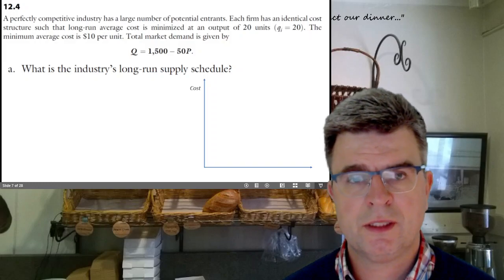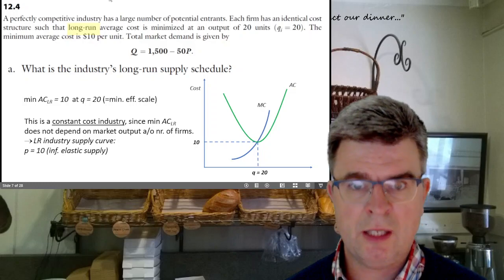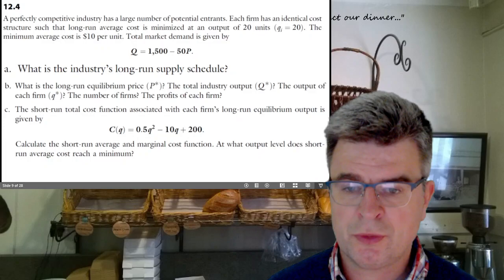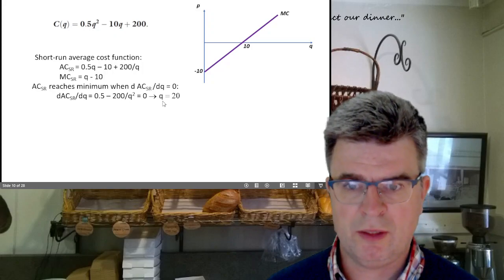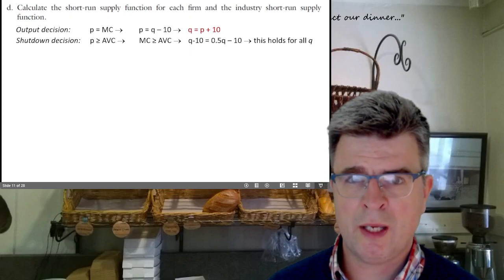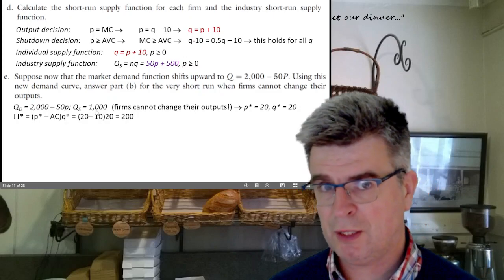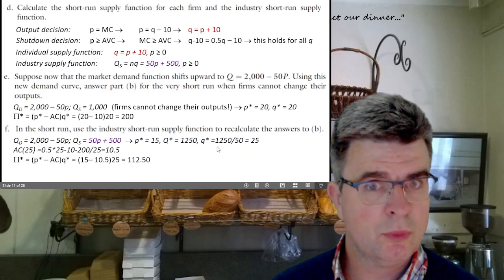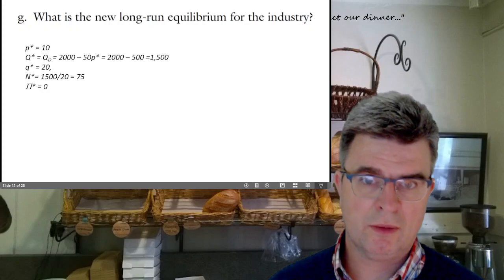Microeconomics C&S - Lecture 12(2) - Exercise 12_04